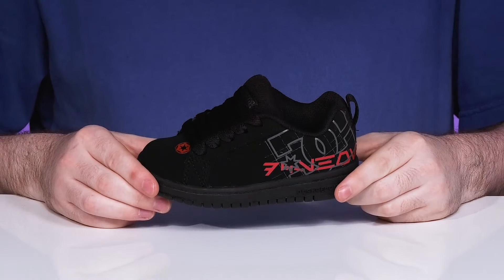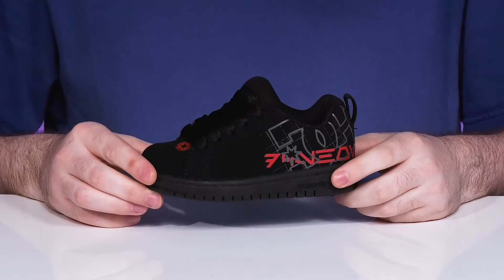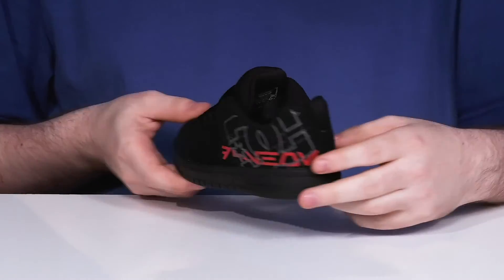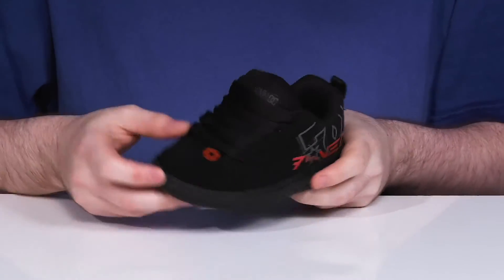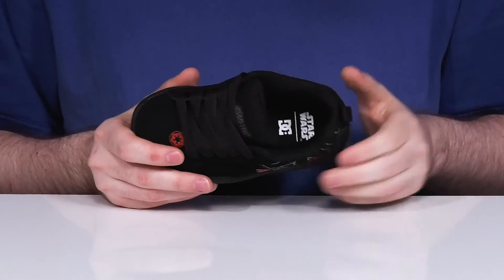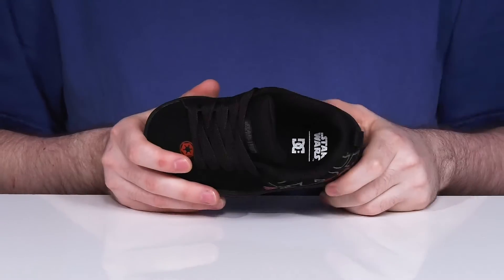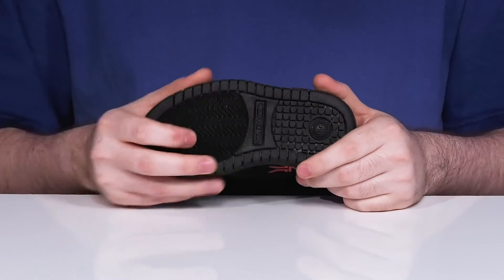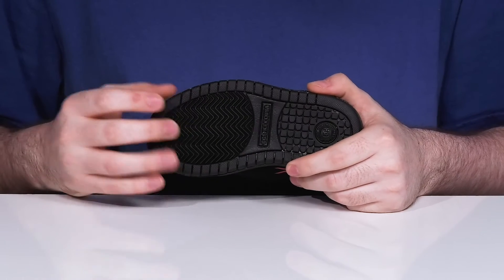DC Kids Star Wars Court Graffik (Little Kid/Big Kid) SKU: 9666950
Get the super comfy and sporty DC&reg; Kids Star War&trade; Court Graffik Shoes and let your kids experience comfort all day long.
Leather upper.
Textile lining and insole.
 Lightweight mesh tongue.
Classic lace-up closure.
Round toe.
Foam padded tongue and collar for support.
Signature brand name logo on the tongue.
Pull loops for easy wear and removal.
Vent holes for breathability.
Collection: Star Wars&trade; DC Shoes Collaboration Collection.
Abrasion-resistant sticky rubber outsole featuring the brand's trademark PILL PATTERN&trade; tread pattern and herringbone tread.
Imported.